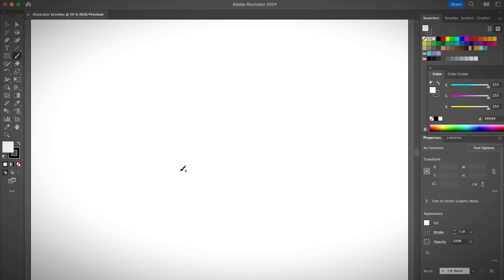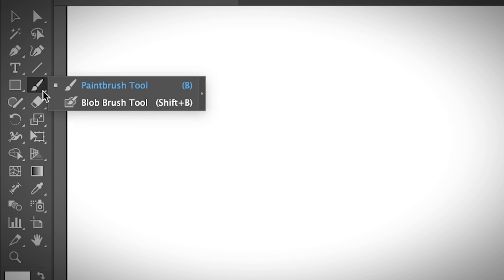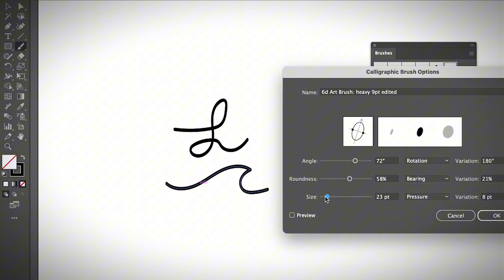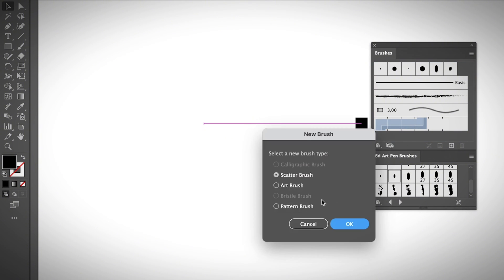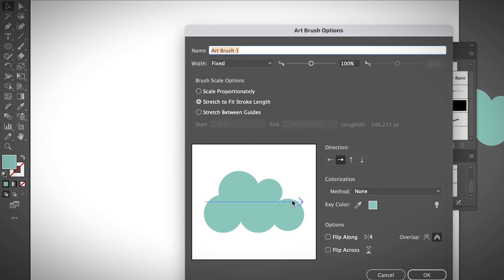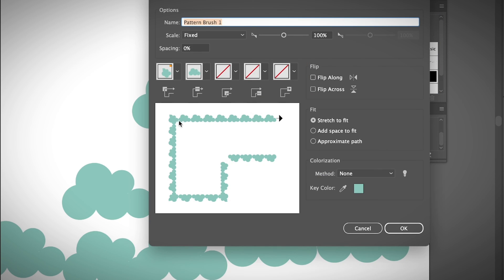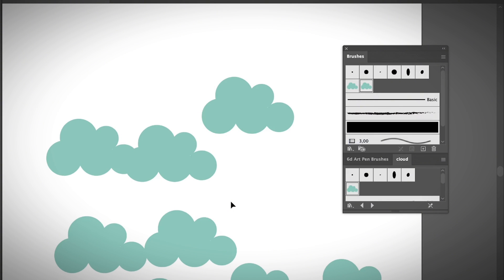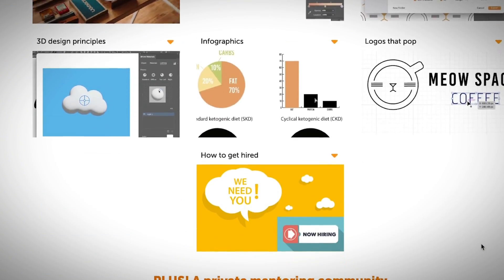Adobe Illustrator Brush Tool Basics (Create Your Custom Brushes)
In this video, you'll learn everything about the Paintbrush Tool in Adobe Illustrator including how to create a brush, how to edit, and save a brush in Adobe Illustrator.

🌟 Bonus!!!
Feel free to download and use my watercolor brushes (totally free 🆓)

If you want to learn how to make watercolor drawings in Illustrator, check out this tutorial

⏰ Timestamps:

0:00 Intro
0:31 Brushes Panel explained
1:35 How to use the Paintbrush Tool
3:22 Convert a shape to a brush
4:26 Make a brush from a vector
6:27 How to save a brush